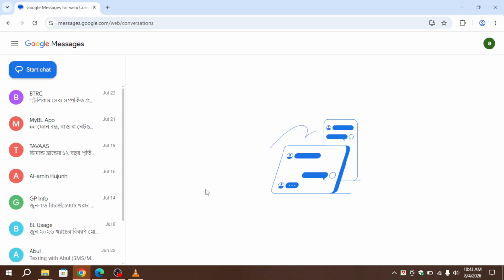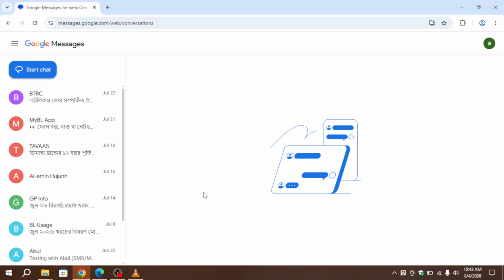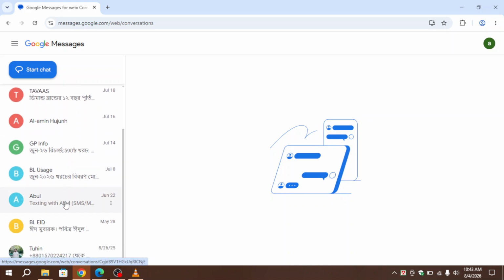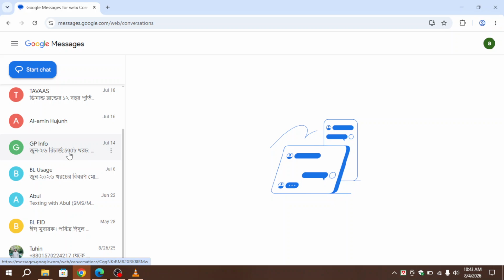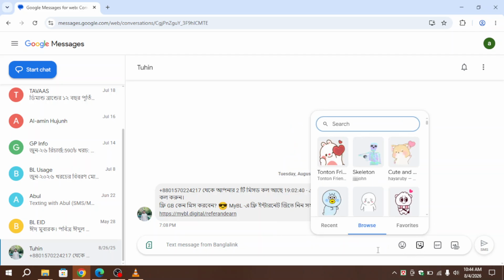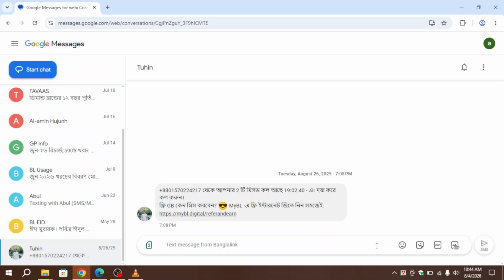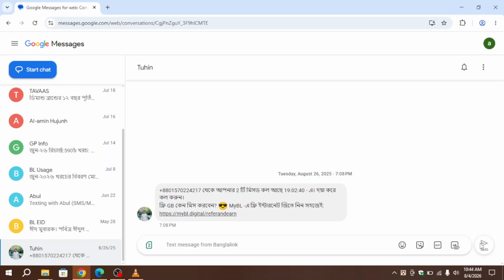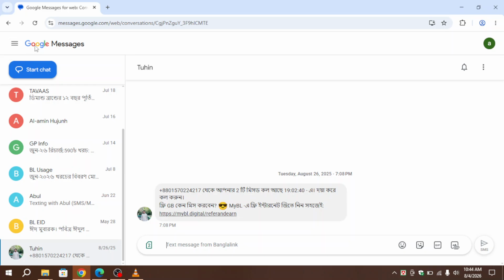How to Use RCS Chat in Google Messages for Web Full Guide 2026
Want to use RCS Chat in Google Messages for Web and enjoy a richer messaging experience from your computer? In this Full Guide 2026, you'll learn how to use RCS Chat in Google Messages for Web on Windows, Mac, Linux, and supported web browsers by linking your Android phone. Whether you're chatting with friends, family, coworkers, or clients, this step-by-step tutorial covers everything you need to know. Learn how to enable RCS Chat on your Android device, pair your phone with Google Messages for Web, send and receive RCS messages, share high-quality photos and videos, send files, view typing indicators, read receipts, reactions, and other supported chat features, while keeping your conversations synchronized across devices. You'll also discover tips for improving connection stability, troubleshooting RCS activation and sync issues, protecting your privacy on shared computers, and getting the most out of Google Messages for Web. Follow this complete Google Messages tutorial to master RCS Chat and communicate more effectively in 2026.